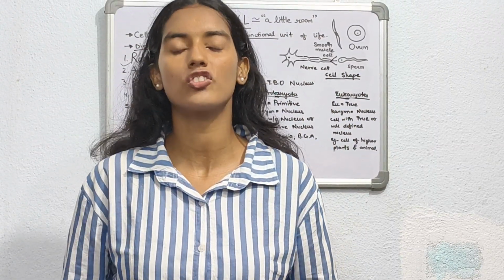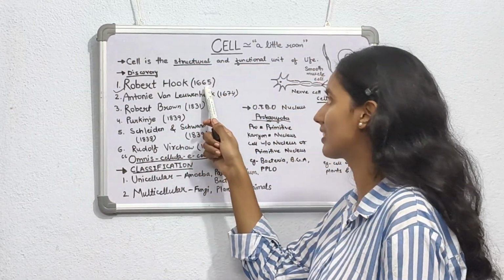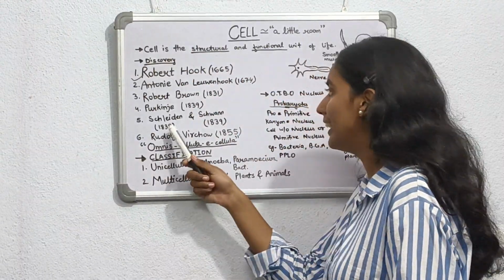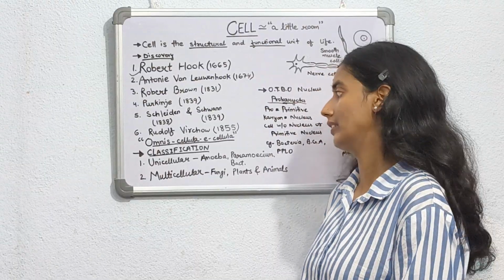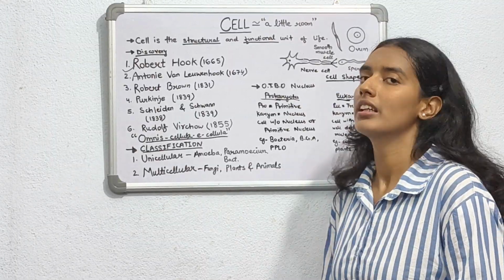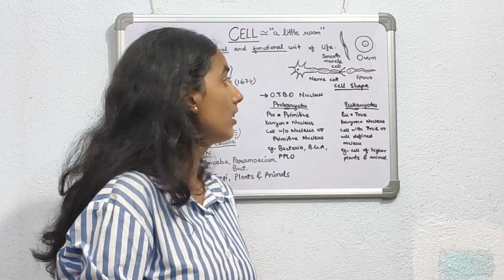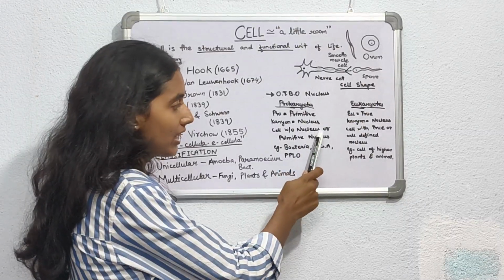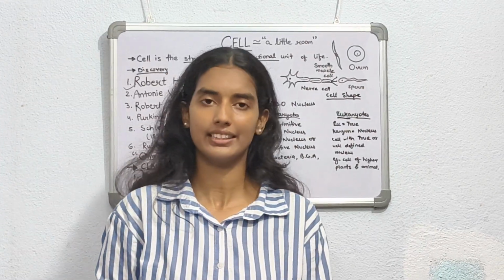MY DEMO VIDEO..